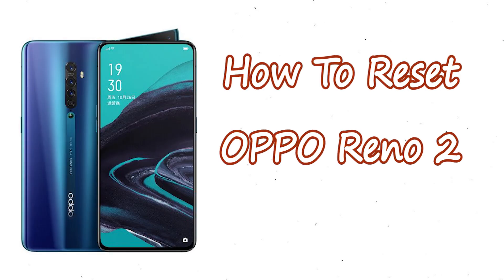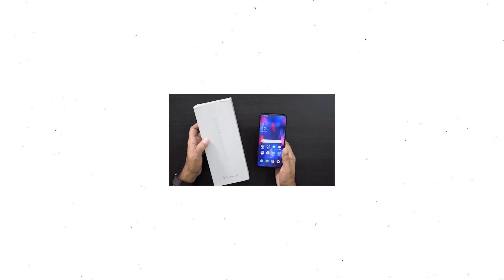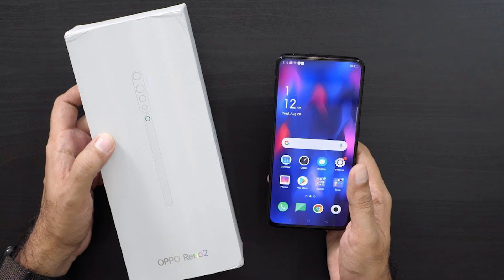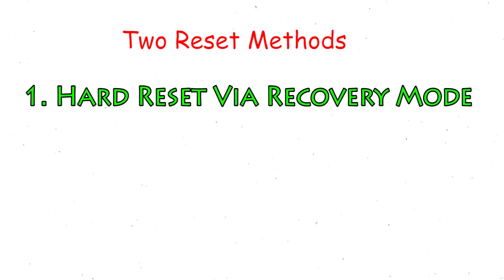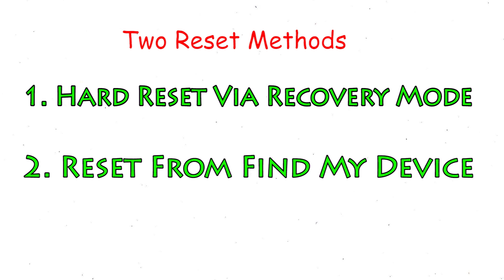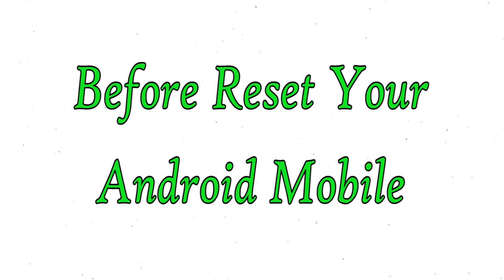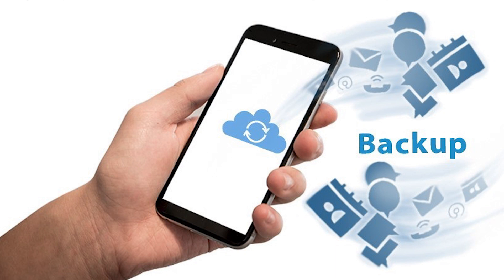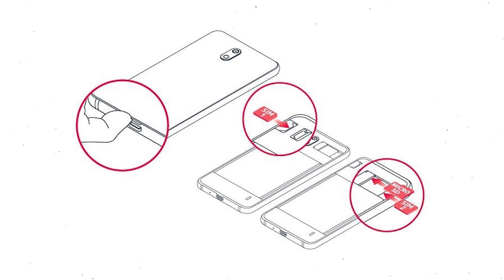How to Reset & Unlock OPPO Reno 2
You can easily Hard Reset OPPO Reno 2 android mobile here. You can also unlock OPPO Reno 2 phone when you forgot the password.

In this video, you can learn how to reset OPPO Reno 2 android phone in different ways.

Video Contents
How to Hard Reset OPPO Reno 2.
Reset OPPO Reno 2 without password.
Unlock OPPO Reno 2 Android phone.
Reset OPPO Reno 2 with Google Find My Device.
Wipe/delete data on OPPO Reno 2.
OPPO Reno 2 format when forgot password.
OPPO Reno 2 bypass google account protection.

Hard reset OPPO Reno 2

1. First, you should turn off your mobile.
2. Hold Down the Volume Down + Power button
3. Until you will see Logo appears on your screen.
4. Afterward, Select language, Use Volume Buttons to scroll down and Confirm with the power button.
5. Then select Wipe Data option, Using Volume Buttons and confirm with Power button.
6. Now Select Format data option.
7. Next, Select Reboot Option.
8. Reset Completed on your mobile.